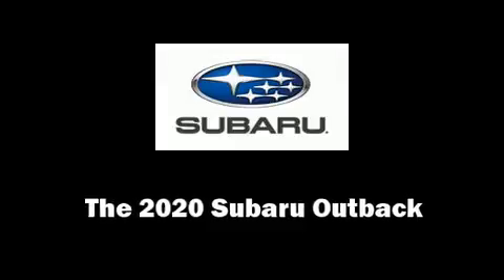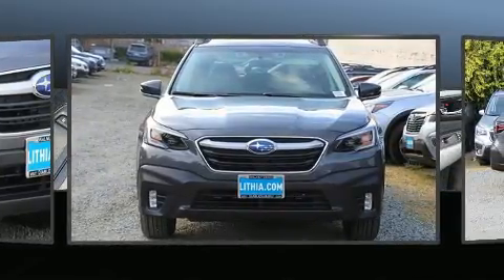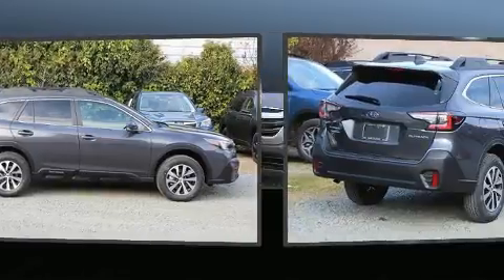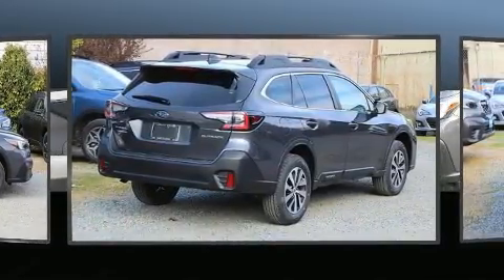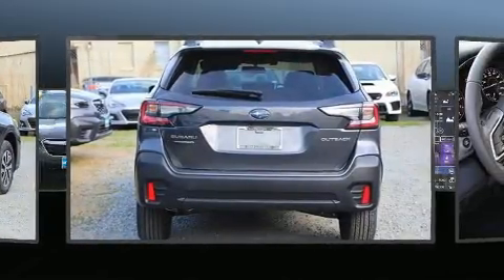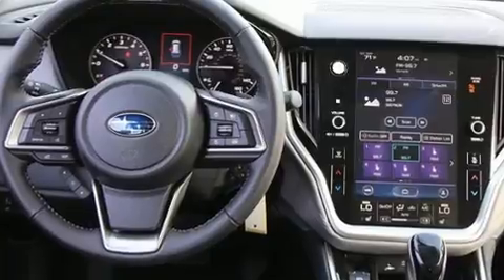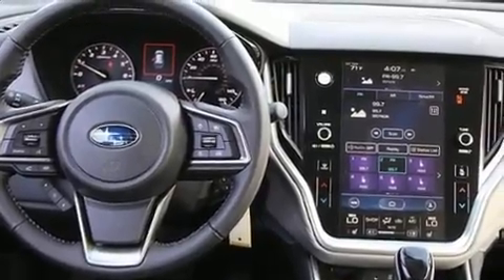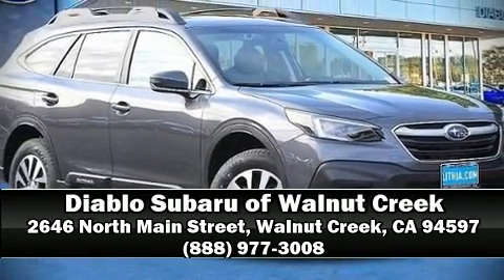2020 Subaru Outback Premium in Walnut Creek, CA 94597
Load your family into the 2020 Subaru Outback. Smooth gearshifts are achieved thanks to the 2.5 liter 4 cylinder engine, and for added security, dynamic Stability Control supplements the drivetrain. Subaru prioritized comfort and style by including: a rear window wiper, a tachometer, heated seats, front fog lights, power windows, a roof rack, and air conditioning. Subaru ensures the safety and security of its passengers with equipment such as: dual front impact airbags, head curtain airbags, traction control, brake assist, a security system, an emergency communication system, and 4 wheel disc brakes with ABS. Adaptive cruise control maintains a pre set distance behind the car ahead of you, simplifying highway driving and enhancing safety. We pride ourselves on providing excellent customer service. Stop by our dealership or give us a call for more information.